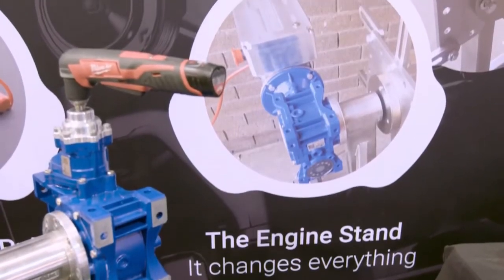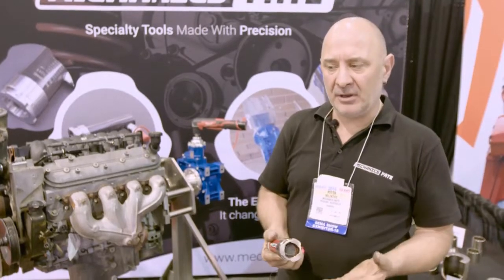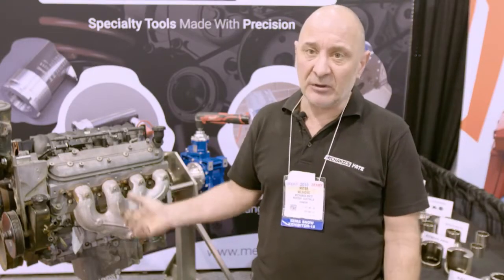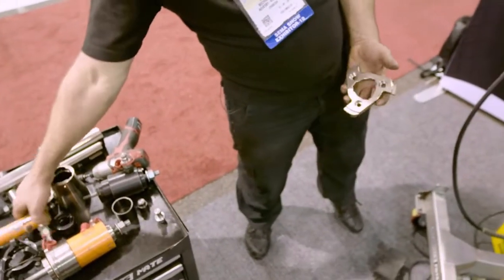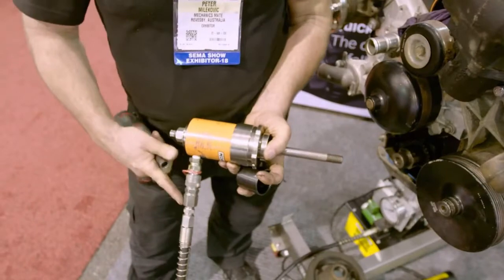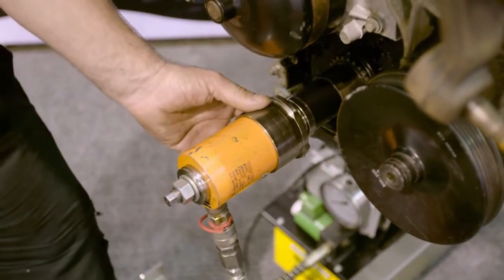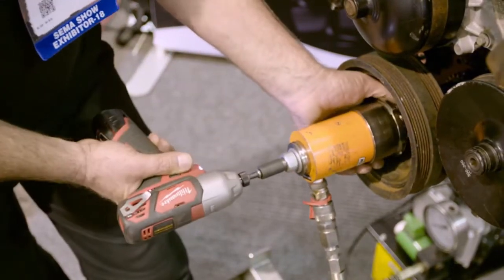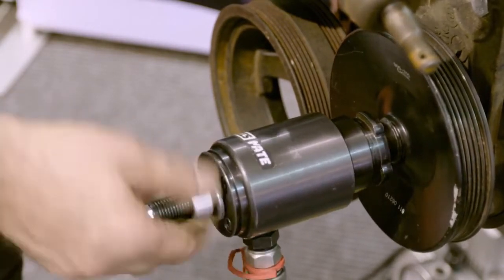Mechanics Mate Hydraulic Puller Overview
Over view of our quick change hydraulic puller.